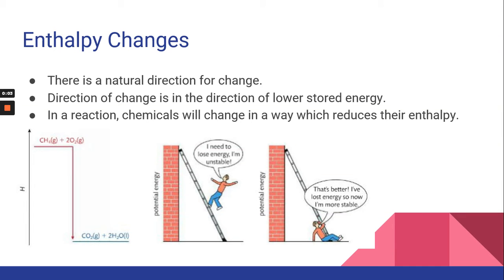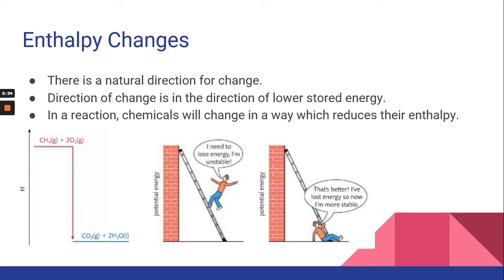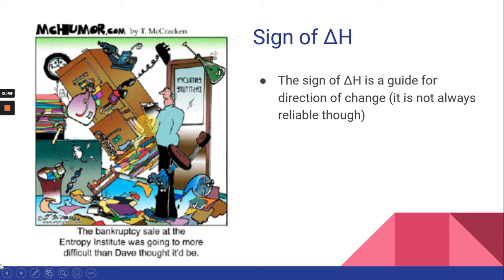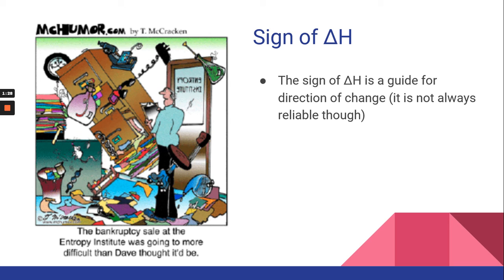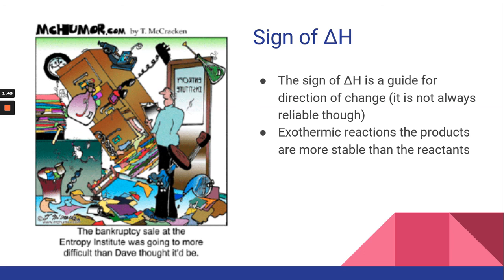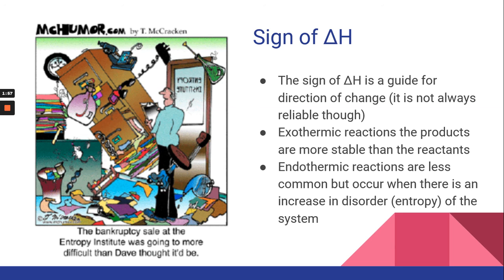5.1 Enthalpy vs Entropy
Students will look at the difference between enthalpy and entropy.